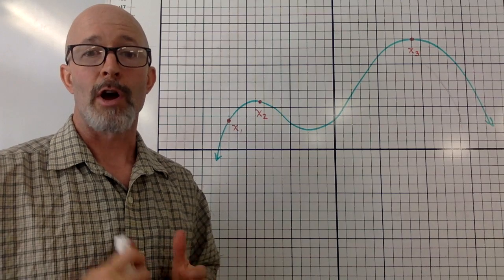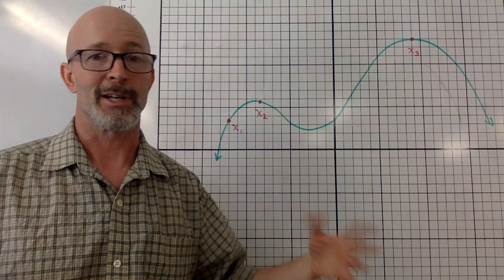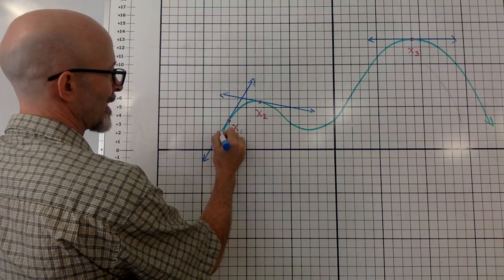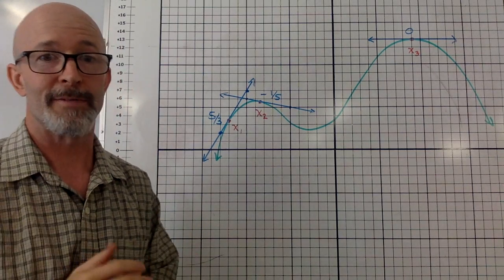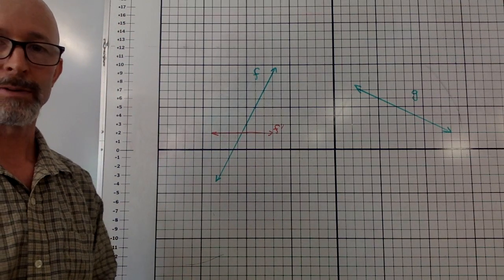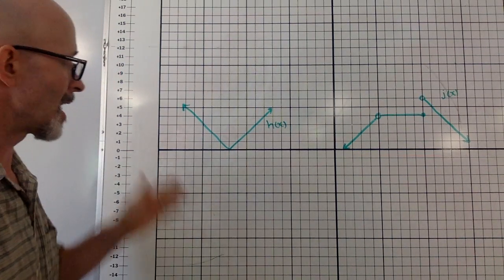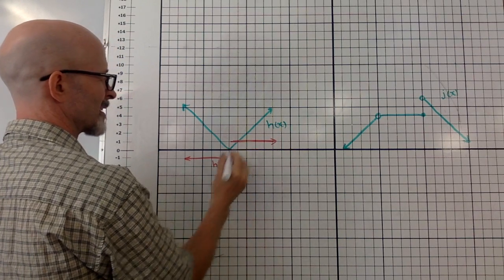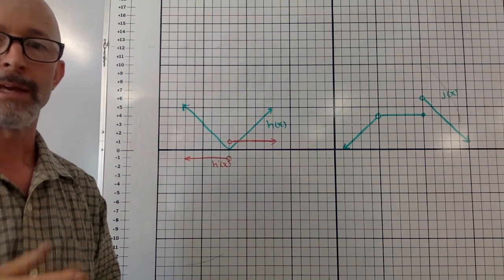Graphs of Derivatives - Points and Linear